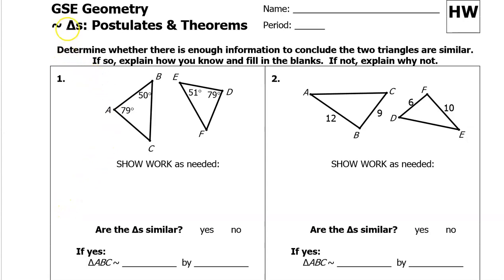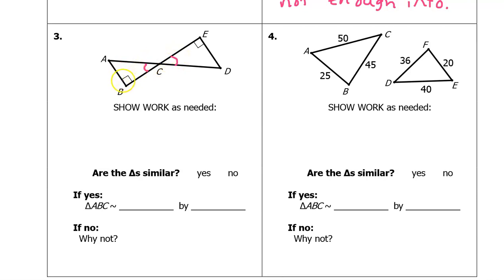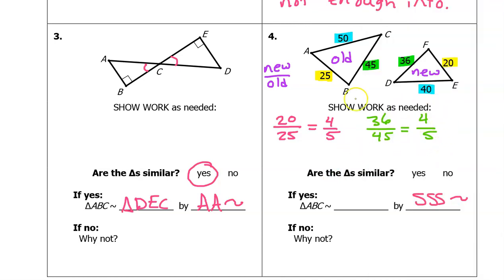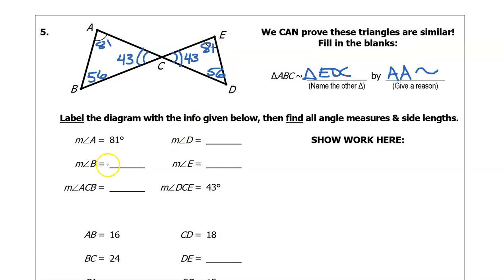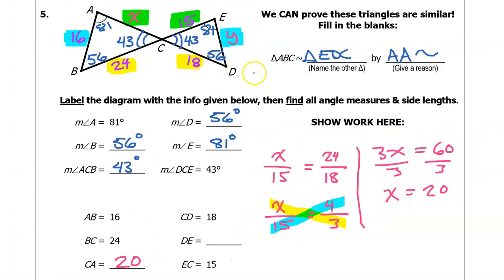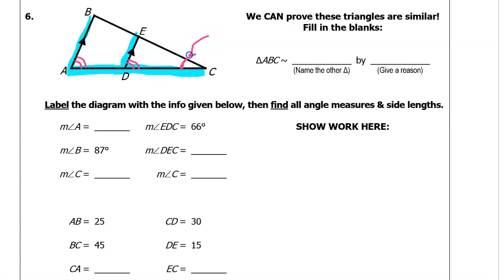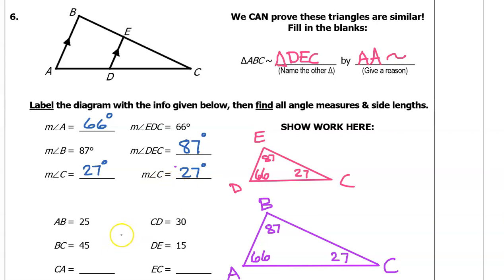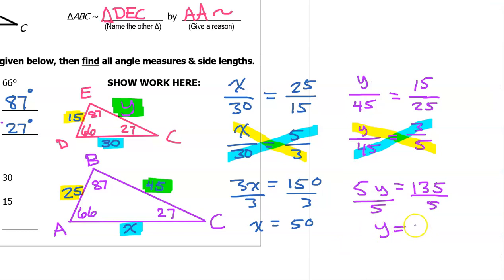Day 12 HW - Proving Triangles Similar and Finding Unknowns